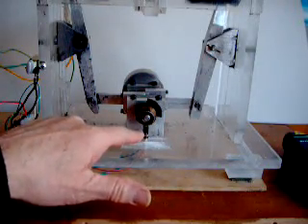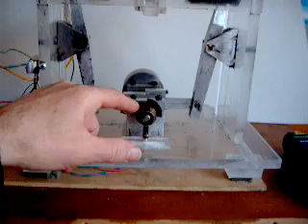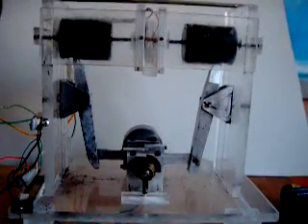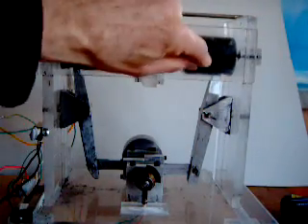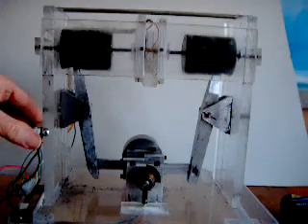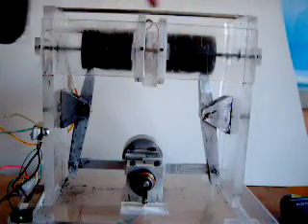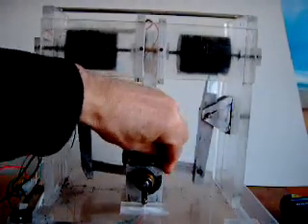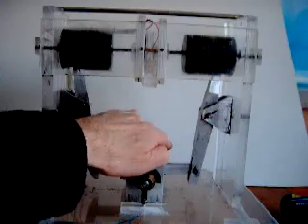Sotropa Motor w/ steel bar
a look at how the photointerrupter works and the addition of a steel bar to hold the pistons in place.